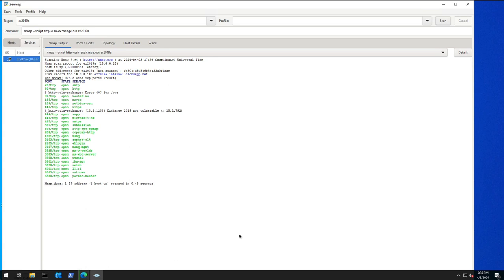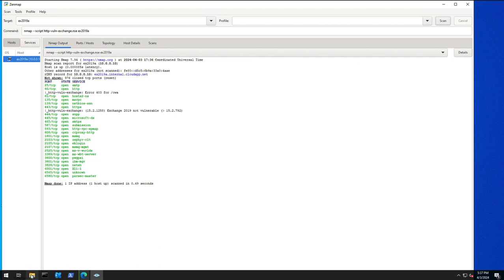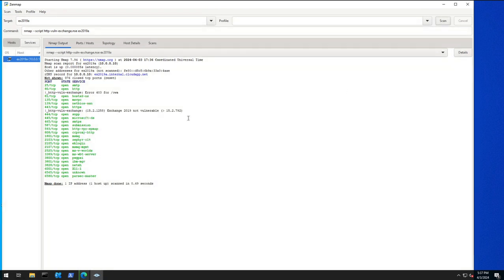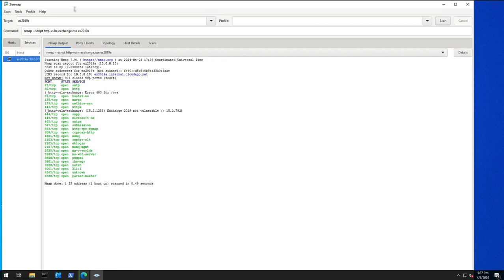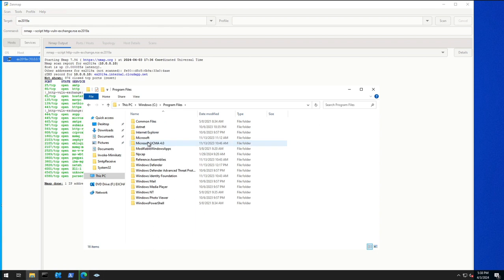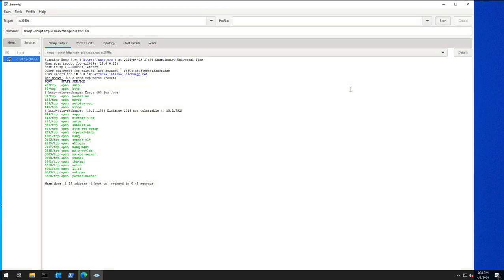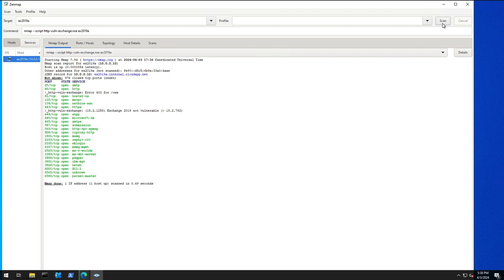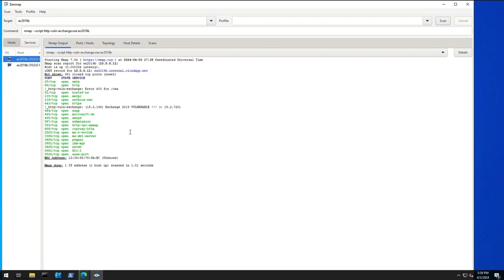Running a new Nmap NSE that checks for most Exchange exploits in Zenmap [Educational Purposes Only]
Learn how to download and use the Nmap NSE script file to identify vulnerabilities in your Exchange 2019 servers. Understand the importance of keeping your software up to date. Discover the difference between a properly patched server and a vulnerable server when scanned using the Nmap NSE script for Exchange 2019 vulnerabilities. Take appropriate actions to secure your systems and protect them from potential attacks.